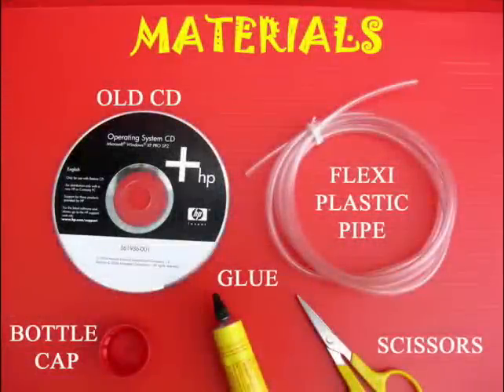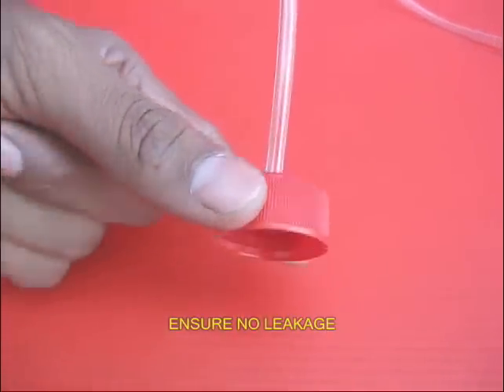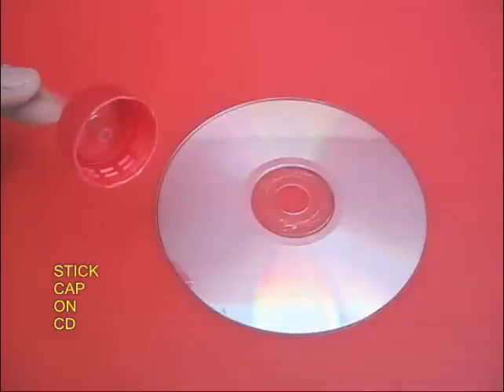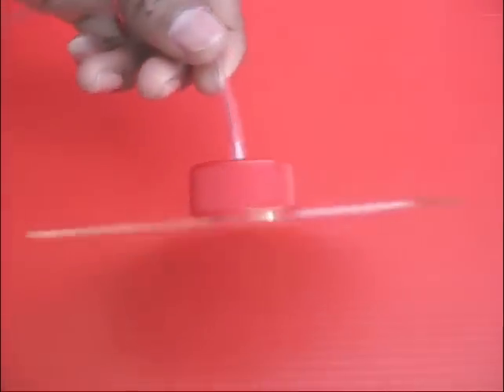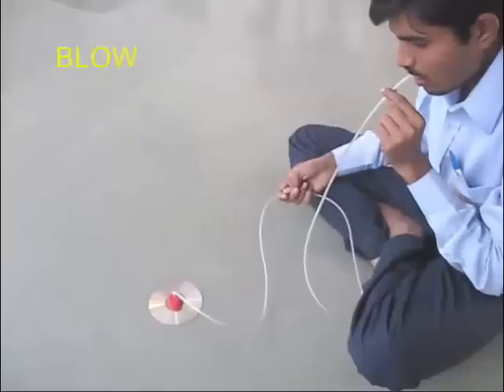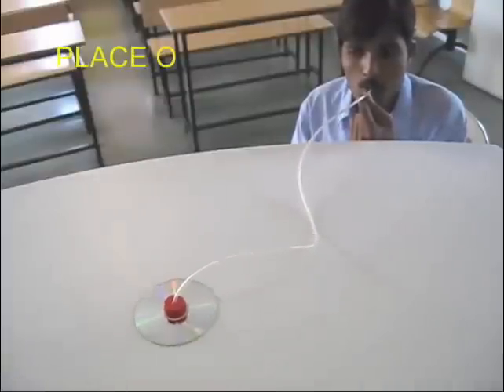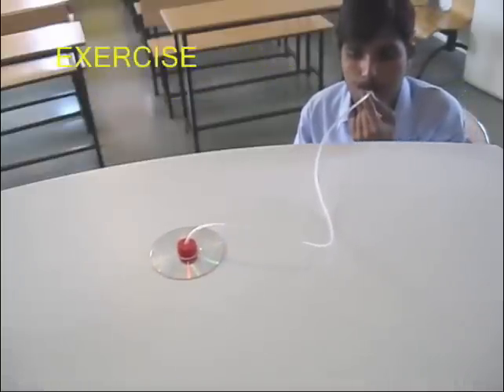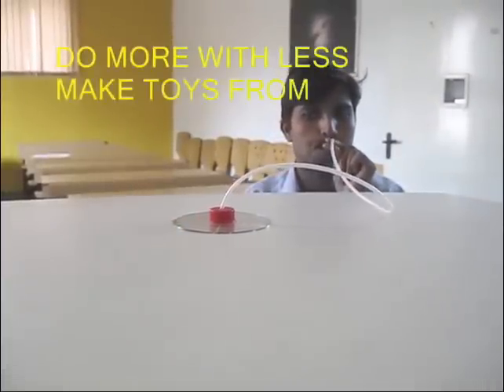BLOW AND FLOAT | Malayalam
DUBBED IN MALAYALAM BY MR. SUNIL KUMAR

Make this continuously moving Hovercraft. You will need an old CD, glue, bottle cap and a 1-meter flexi plastic pipe. Make a hole in the bottle cap and press fit one end of the flexi pipe. Ensure there is no leakage from the joint.
Apply rubber adhesive in the middle of an old CD. After the glue dries fix the lid on the centre of the CD. Wait for a while for the glue to dry.
This is the top view.
This is the bottom view. You can see the pipe is slightly inside.
Now place the CD on a smooth surface and blow through the tube. The CD will float freely on the surface sometimes to the left, sometimes to the right just like a Hovercraft.

Dubbed in Malayalam by Aravind Raj